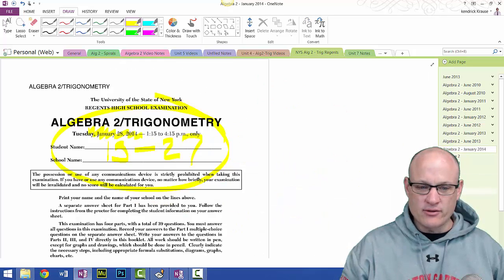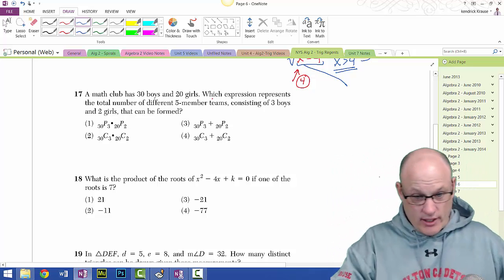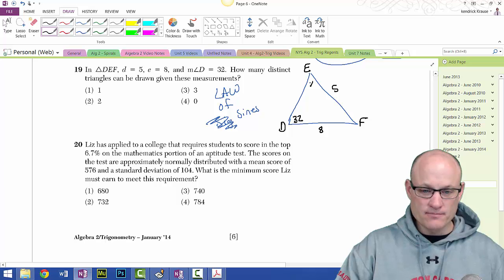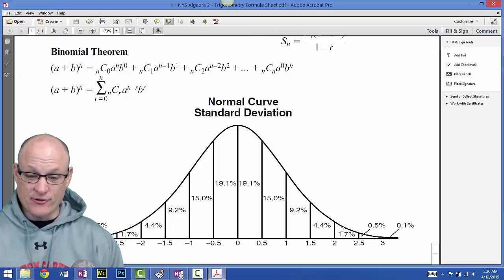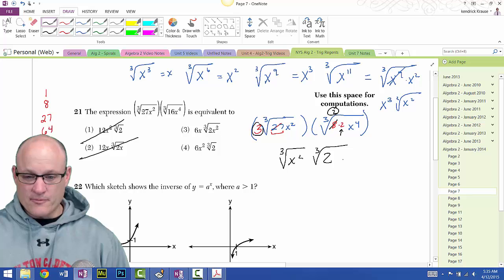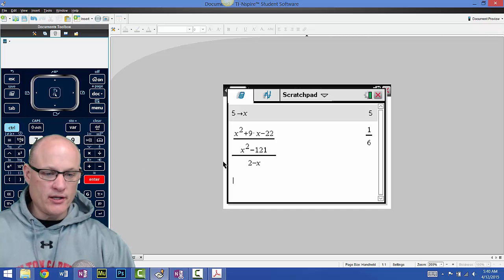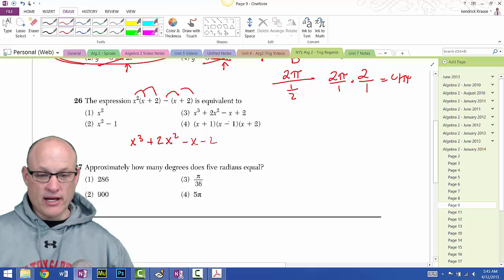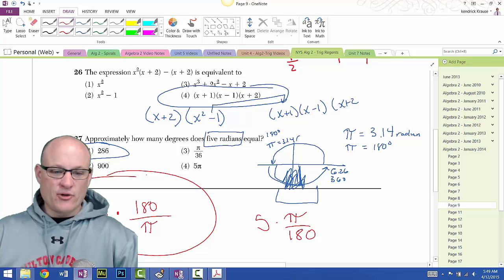NYS Algebra 2 / Trigonometry Regents January 2014: Part 1: Problems 15 - 27